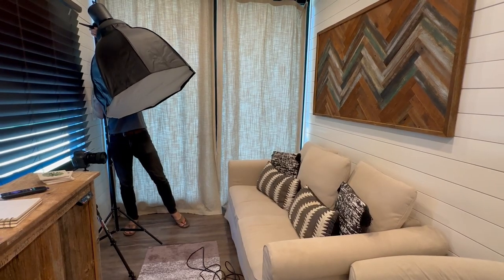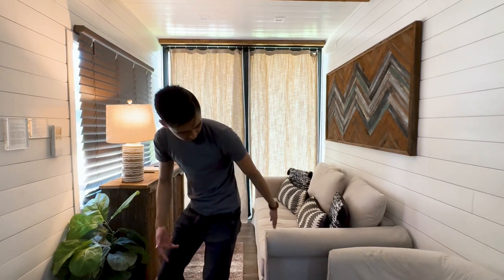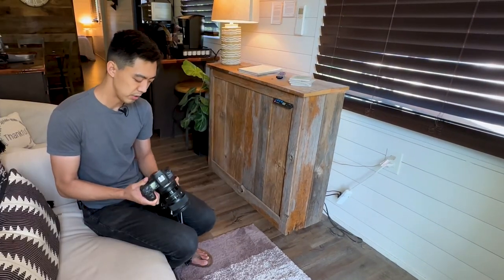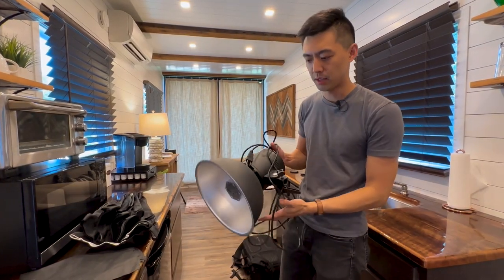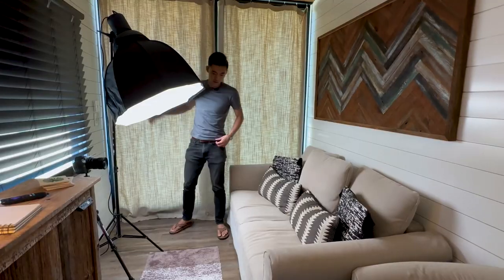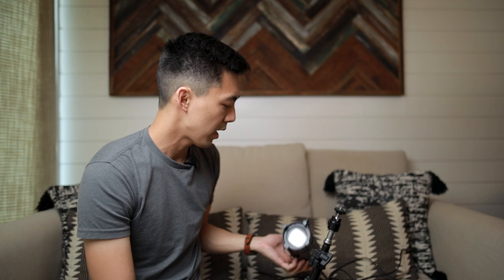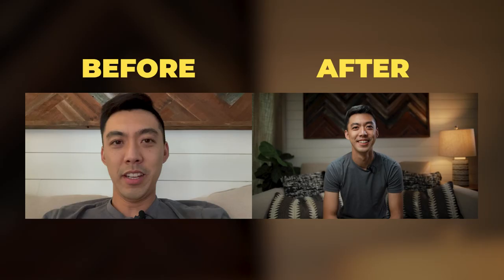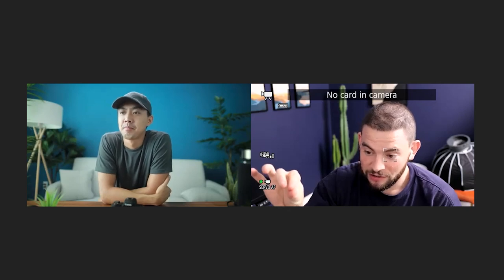I Built The World’s Smallest Home Studio (Tiny House Setup)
👉 Get my free Inspiration Library to level up your own studio design! Plus I'll send you 7 days of my best studio tips

✨ Join me for the upcoming Dream Studio Course! Let's complete your home filming setup together.